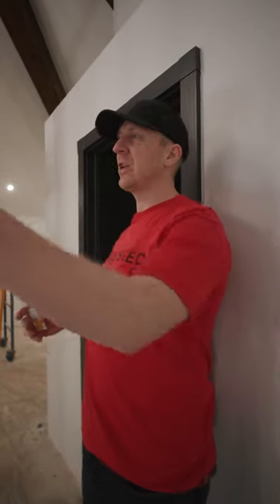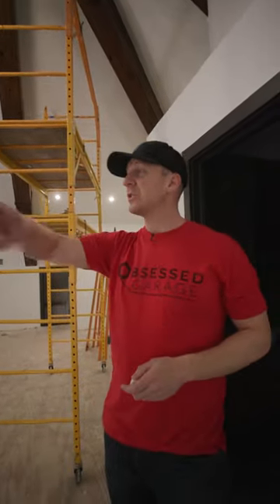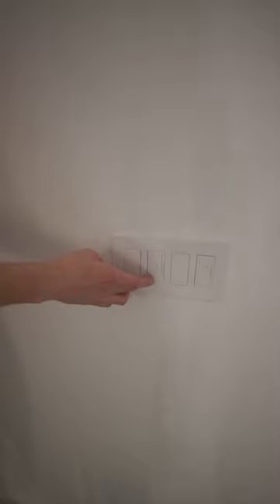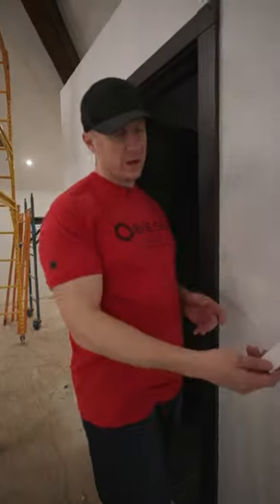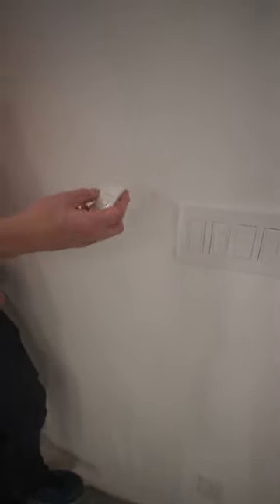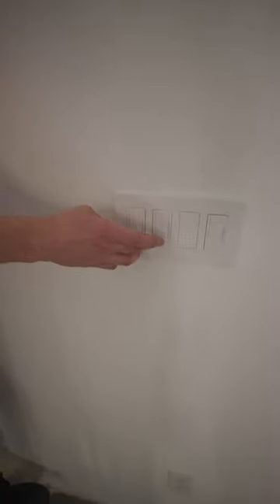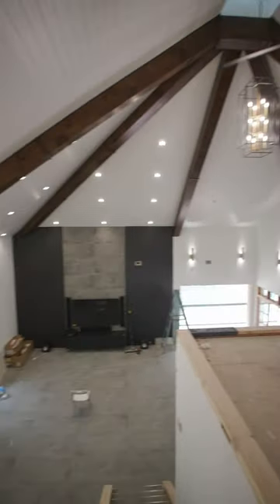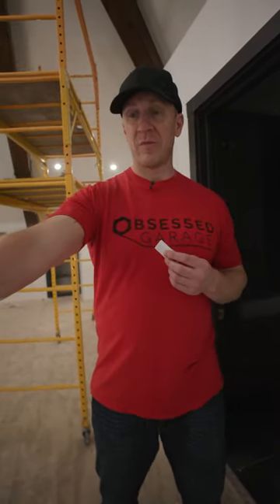Controlling multiple light circuits with one Pico remote.